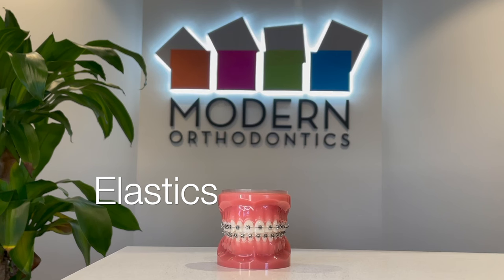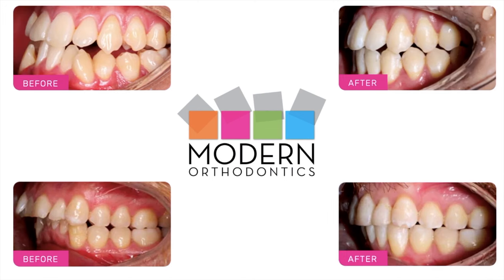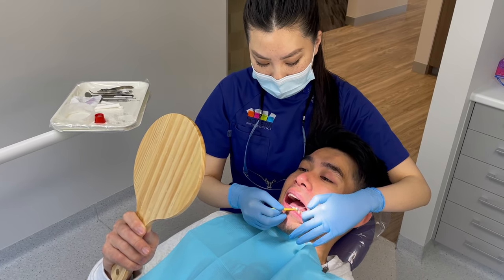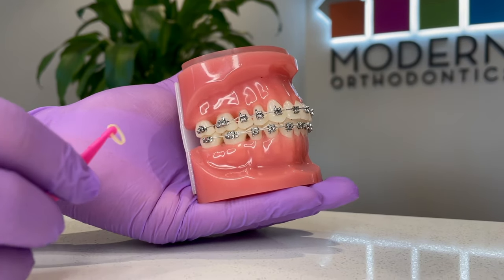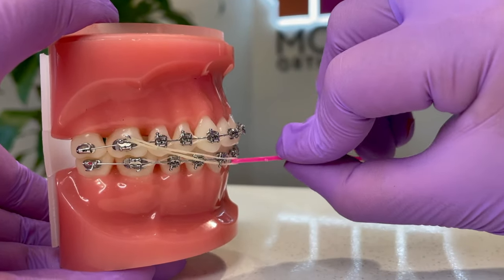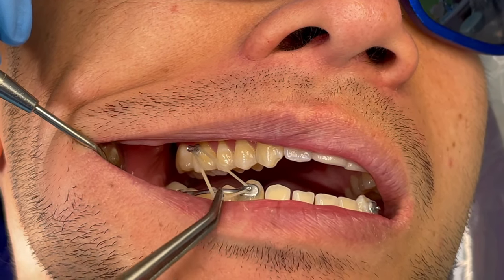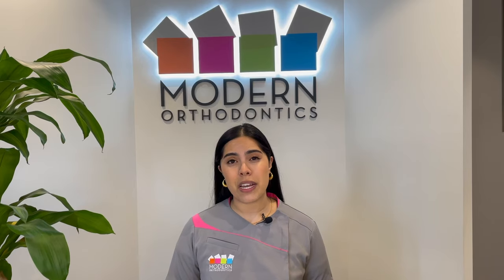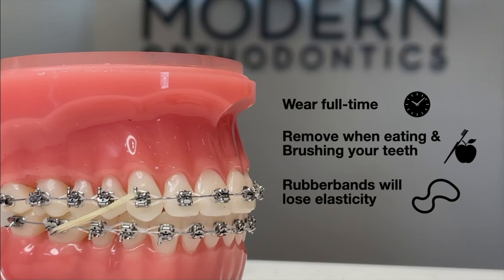What are Elastics (Rubber bands) in Orthodontics?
If you are undergoing orthodontic treatment, whether it is braces or aligner, it’s possible that you’ll need to wear rubber bands / elastics at some point during your treatment. Rubber bands work to apply additional force to certain areas of your teeth and jaws.

In this video, we explain how rubber bands/elastics work and why they are important in helping you achieve your dream smile! :)